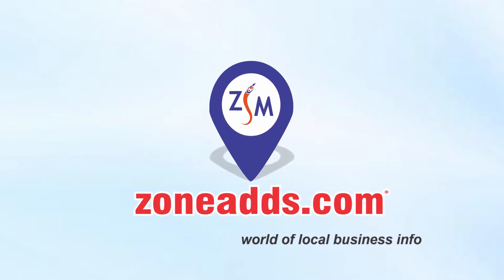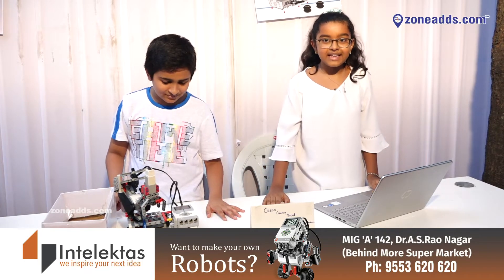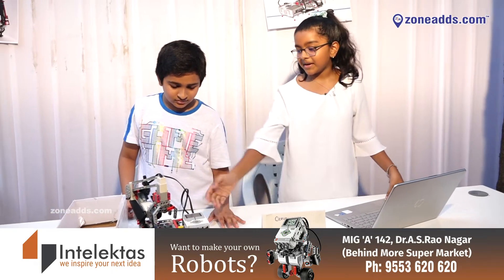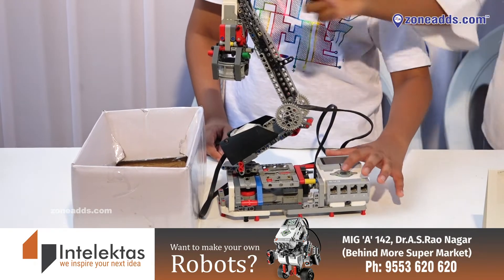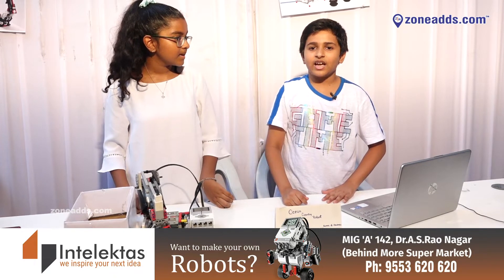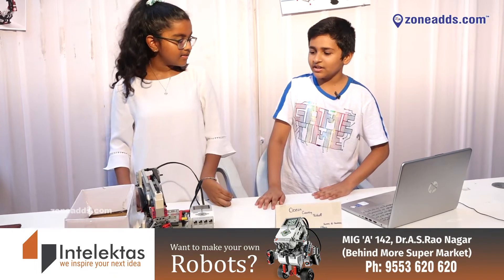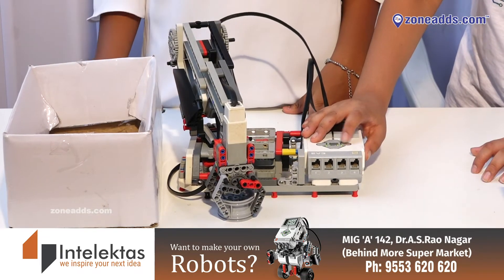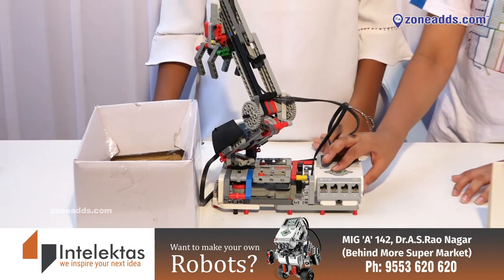Ocean Cleaning Robot | Robo Expo 2022 | robotic display conducted by children@Intelektas 9553620620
Robotics is new era revoloution in education field. Intelektas organized robotics display constructed by children. This Robo Expo 2022 is a unique talent space to enquire & acquure knowledge about robotics.

zoneadds.com has 10,000  Local Business Registered.

Your Feed back would help us to improve our service in coming days.